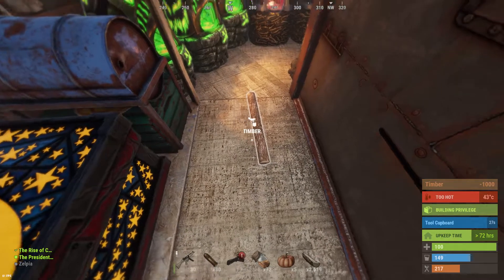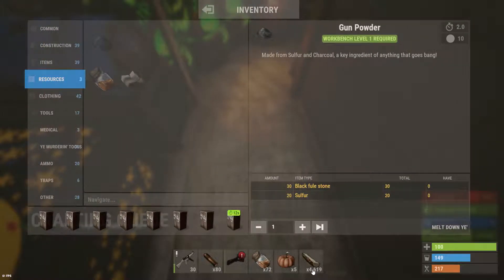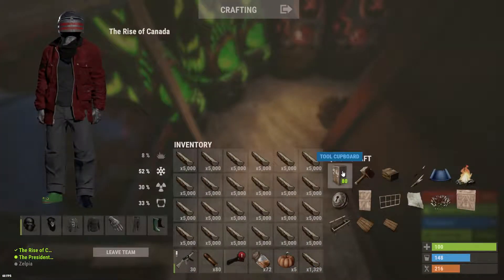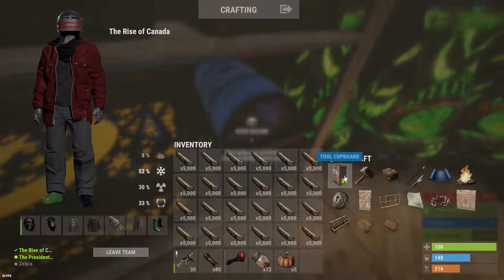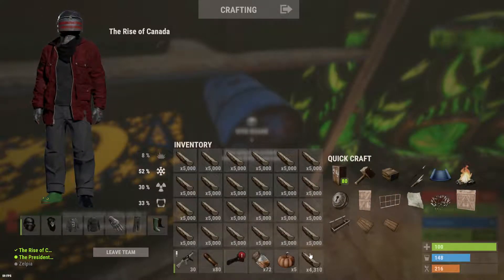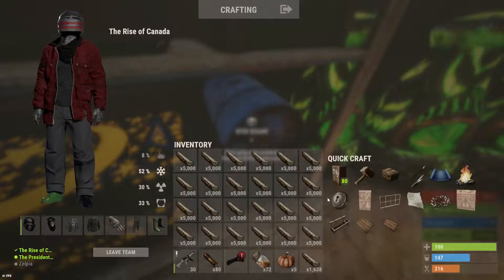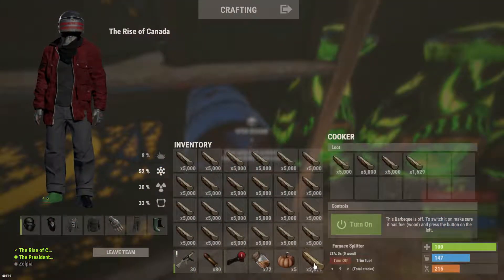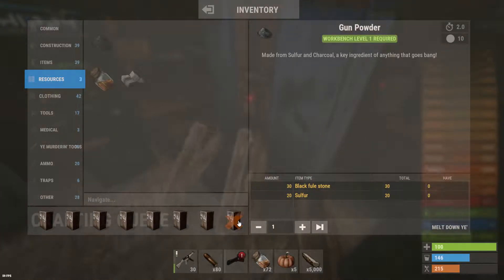Crafting Controller Rust Plug-in Video for Developer(s)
In this video I am showing a possible glitch with the Plugin, and hoping to help the developers find a coding solution to fix this issue.

Note for Developers - I am sending this video to the Owner of a Rust Server I play on, so he can refer it to you, upon watching the video, please contact the same Owner and let him know you've seen it, then when you wish for this video to be removed, I will gladly remove it.